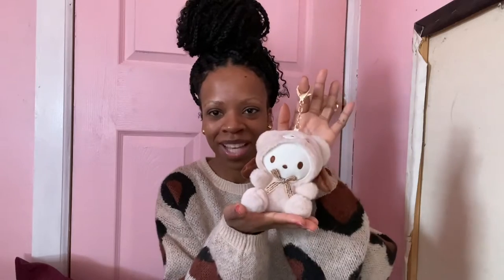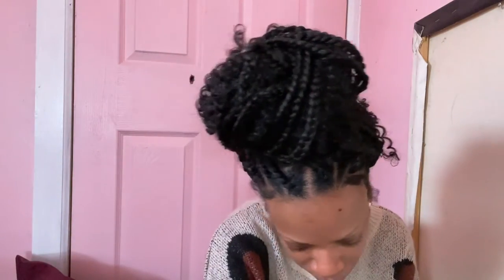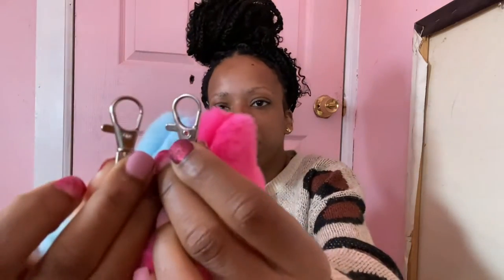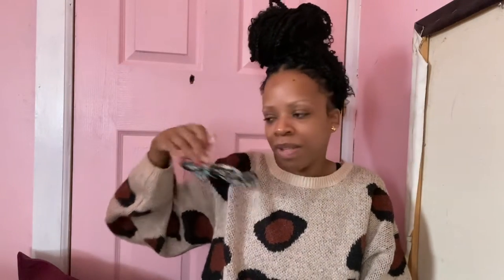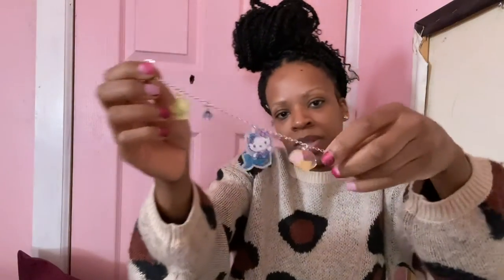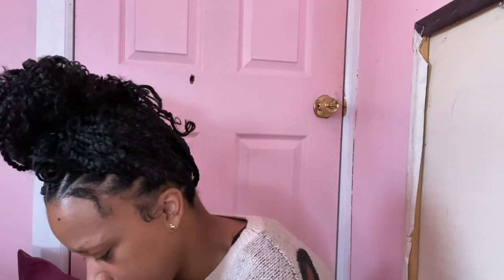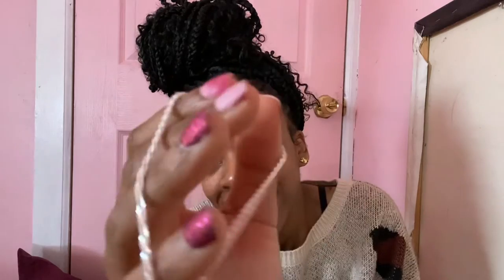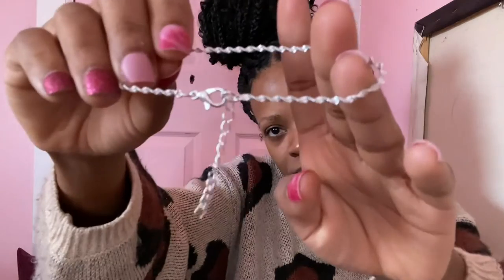Bag Charm and Anklet haul!